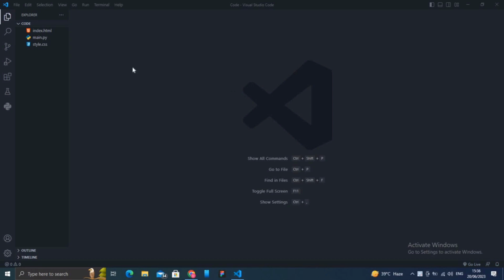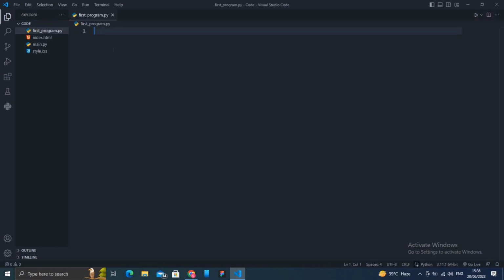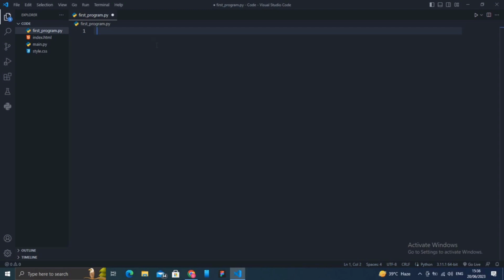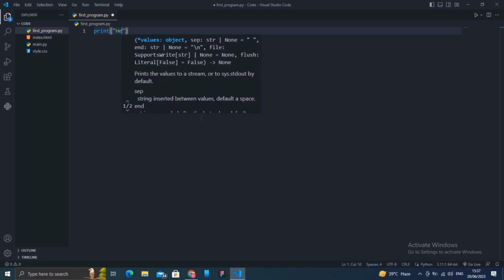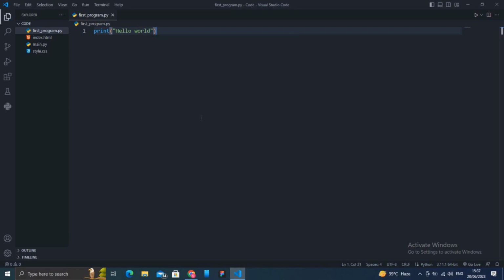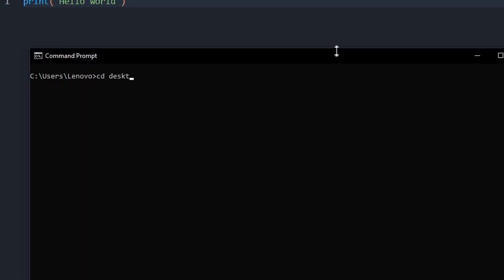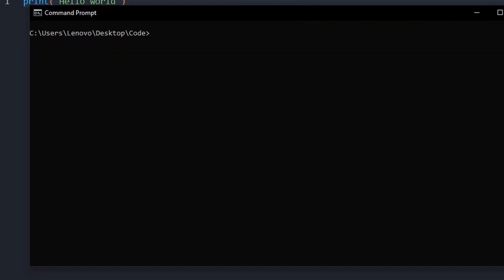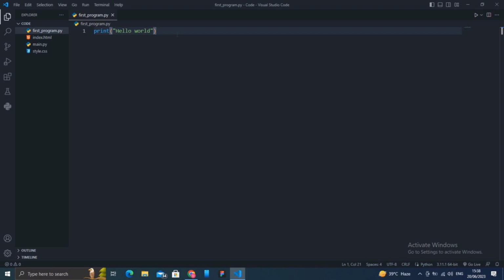PYTHON FULL COURSE | PYTHON FOR BEGINNERS | YOUR FIRST PYTHON PROGRAM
Welcome to our Python Full Course for Beginners! Whether you're new to programming or just starting with Python, this comprehensive course is designed to take you from a complete novice to a confident Python programmer.

In this Python course, we cover:

1. Your First Python Program: We walk you through writing your very first Python program, the classic "Hello, World!" application. You'll learn the fundamentals of Python syntax and structure.

Join us on this exciting journey of learning Python and becoming a proficient programmer!